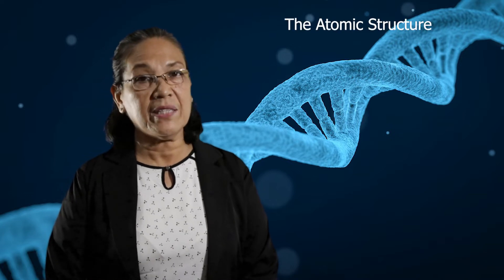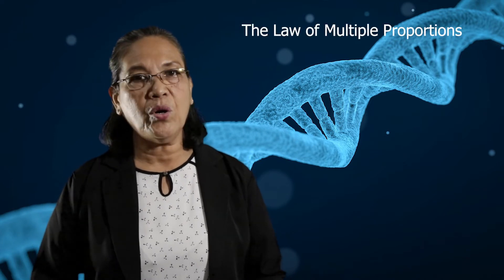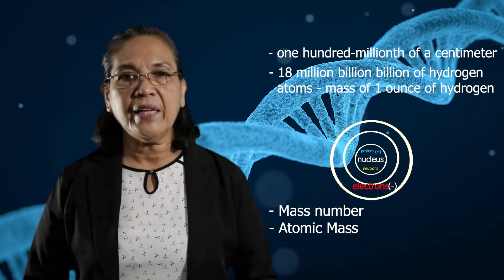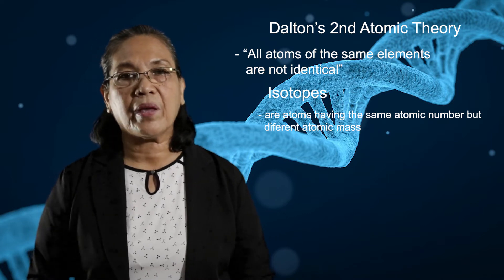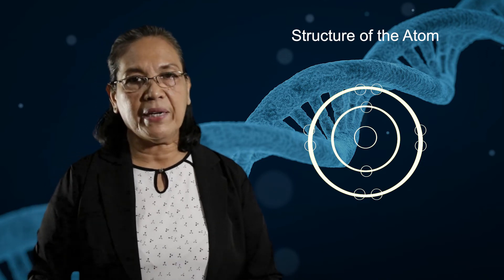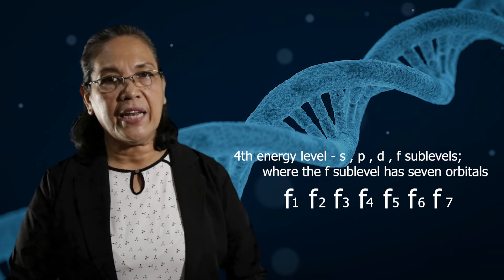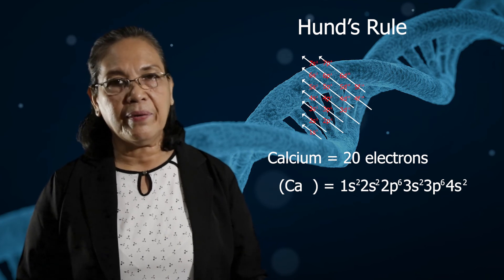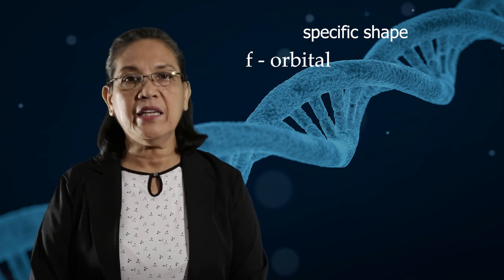Atomic structure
the atomic theory led to the creation of the law of multiple proportion